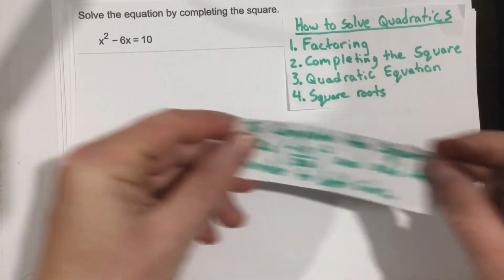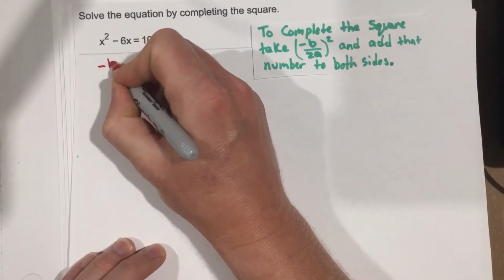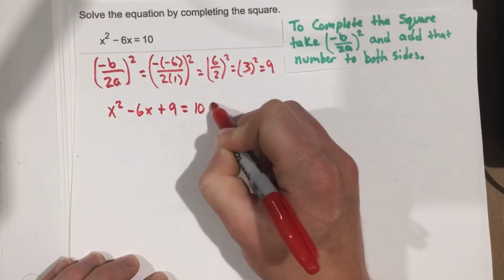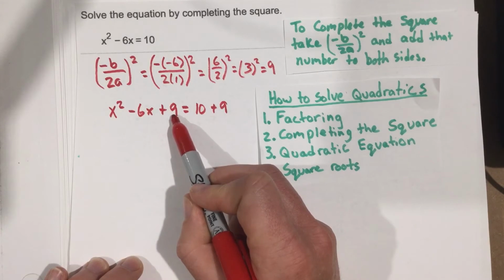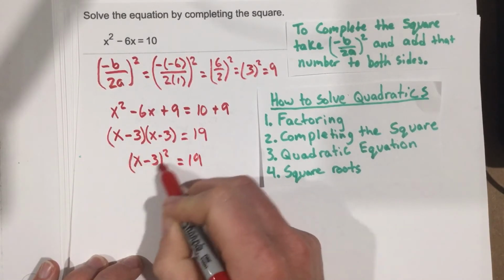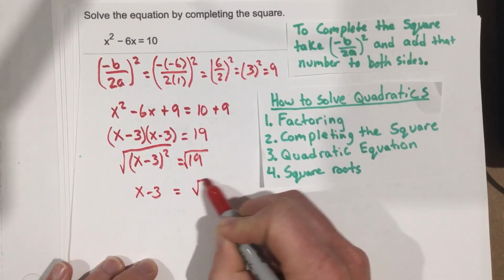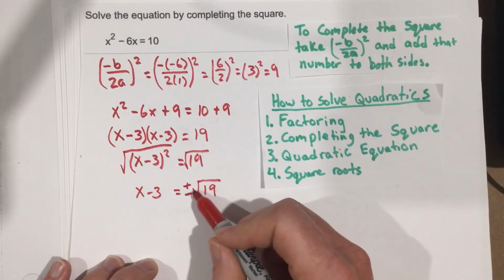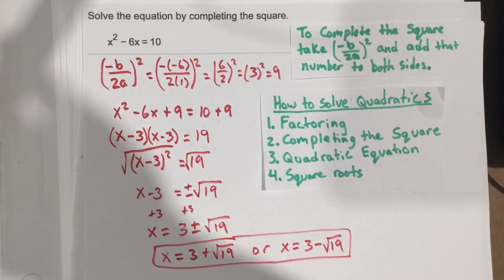3.2 - Problem #3 (Precalculus)